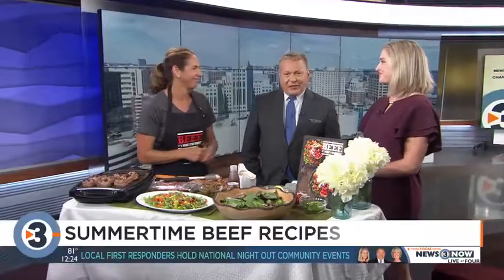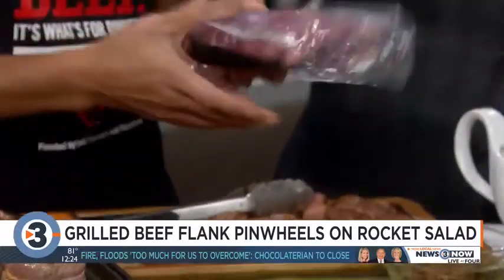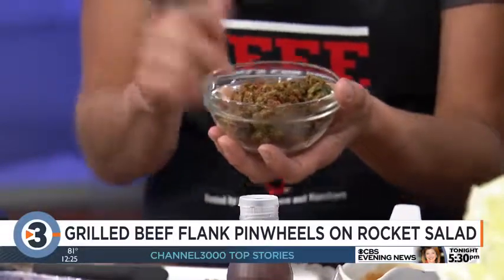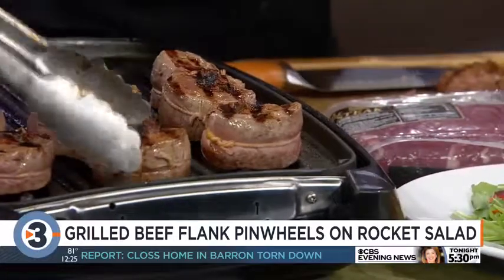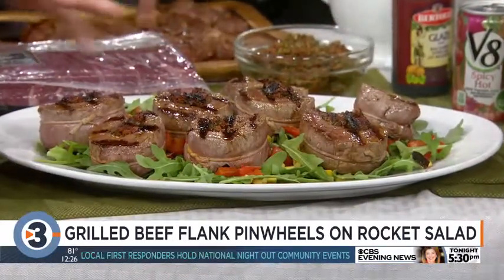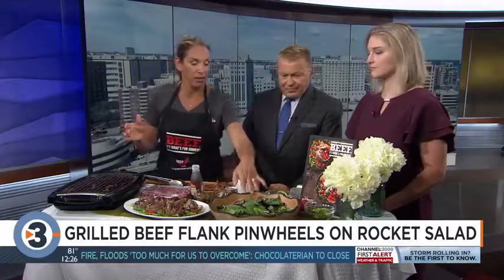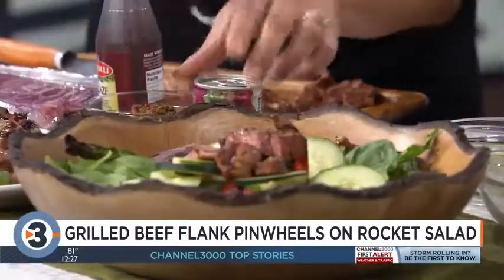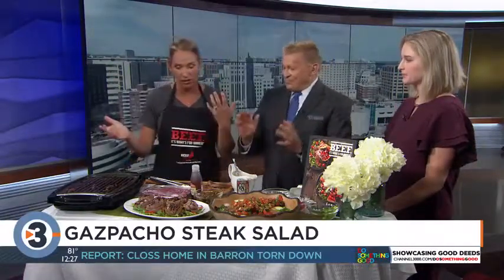How to make grilled beef flank pinwheels on rocket salad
Angie Horkan from the Wisconsin Beef Council shares a yummy summertime recipe for grilled beef flank pinwheels on rocket salad and gazpacho steak salad.